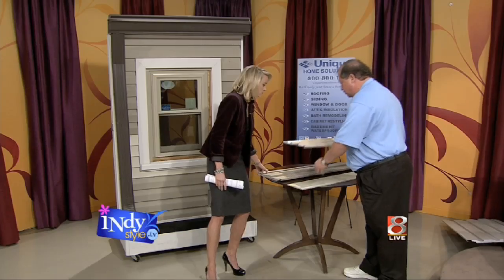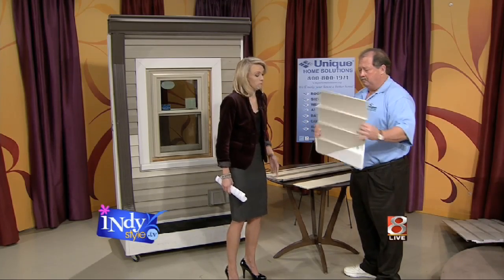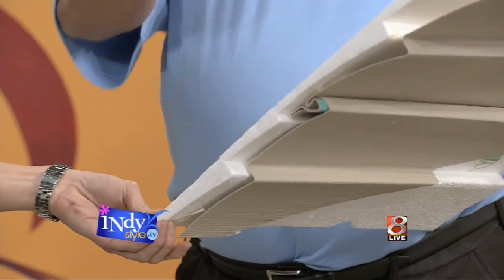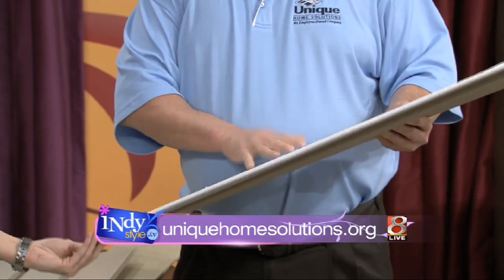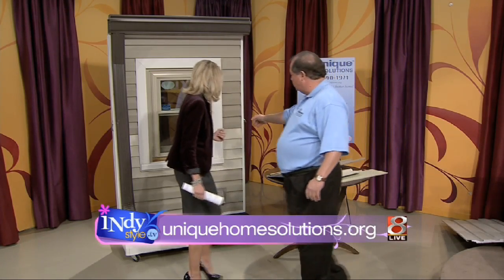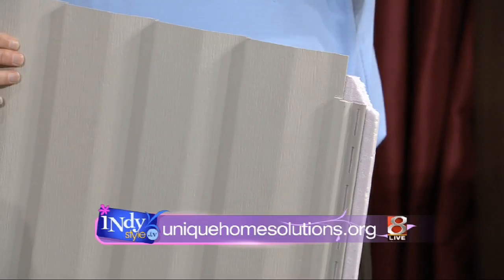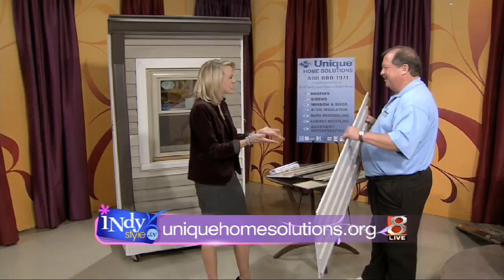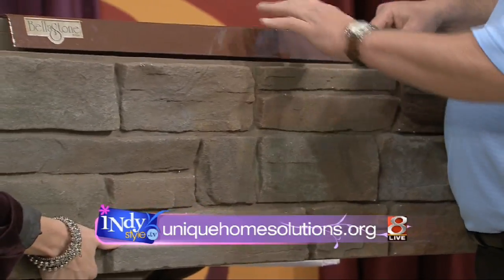Unique Home Solutions on Indy Style - 2/1/12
Unique Home Solutions visits the Indy Style set to offer up some free DIY Tips and various product information.